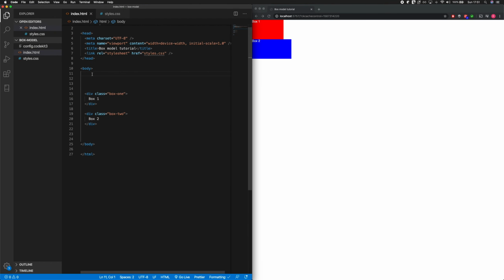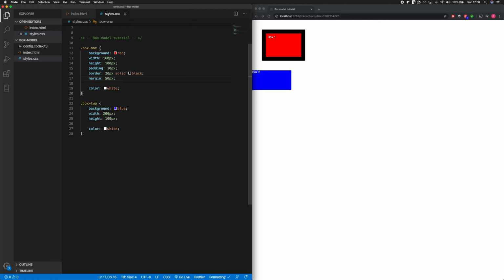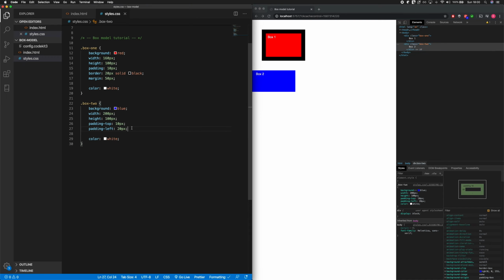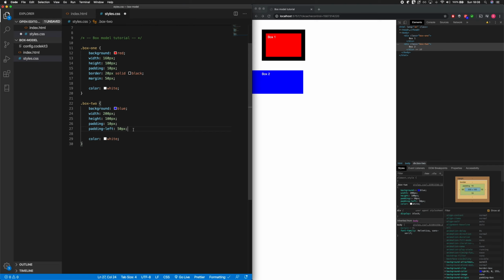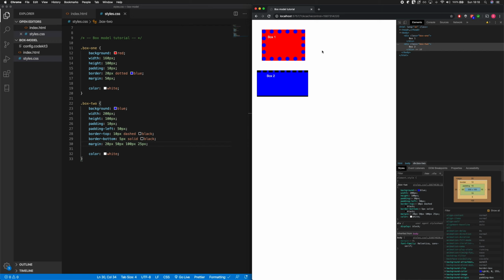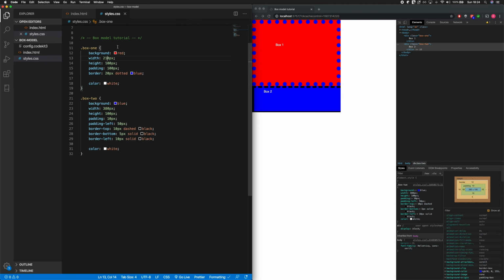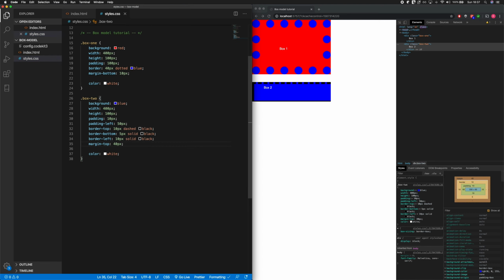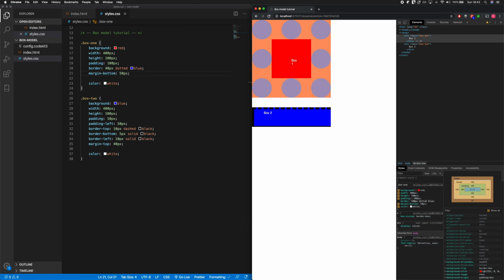CSS box model tutorial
Video 1 in the Simple CSS tutorial series. In this video we cover:
- What is the box model?
- Which CSS properties is it made up of?
- How to implement them?
- Common issues and gotchas' when working with box model

Author: Ryan Smee